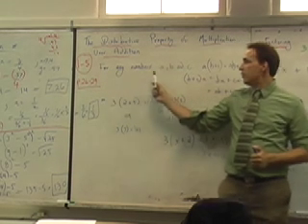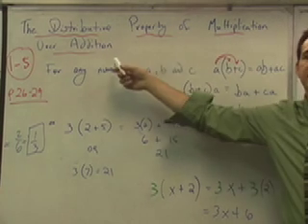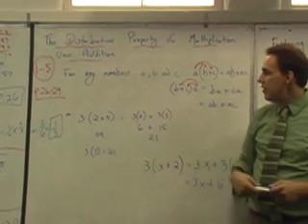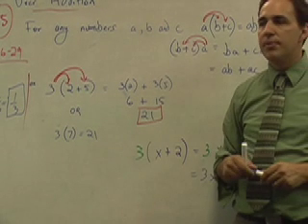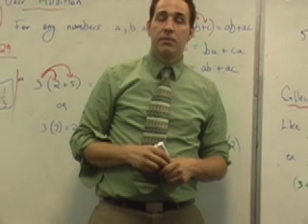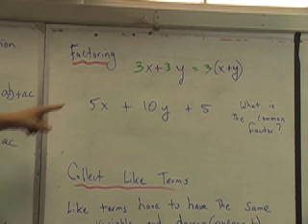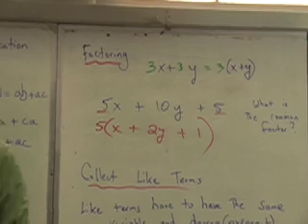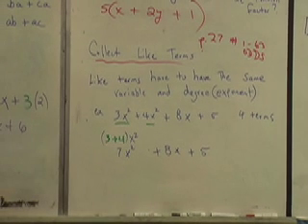1-5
Distribution over Addition, Factoring, Collect Like Terms